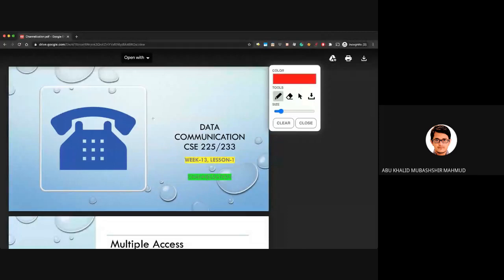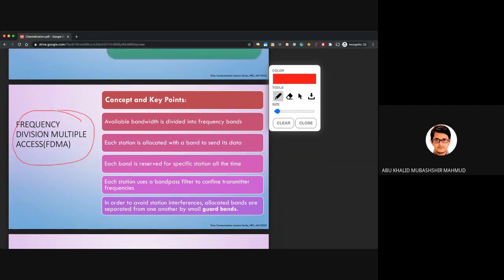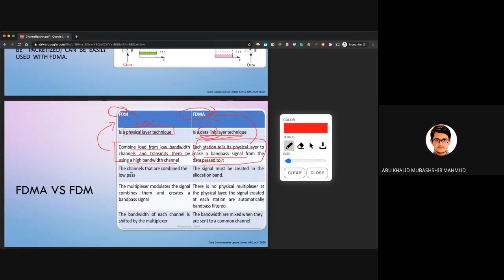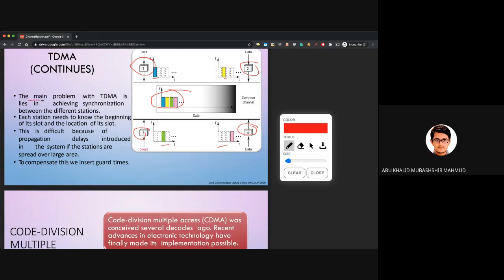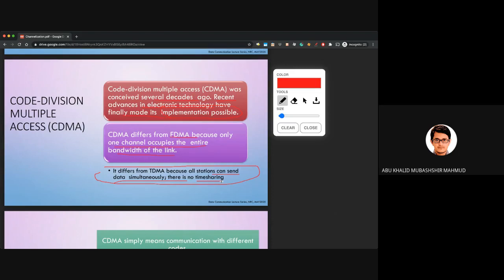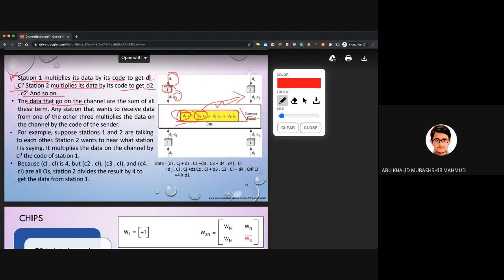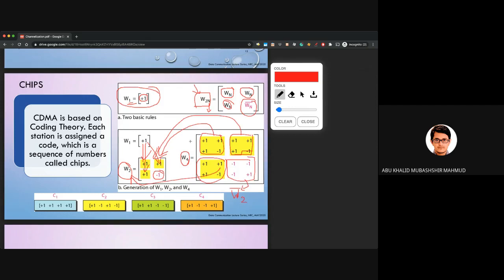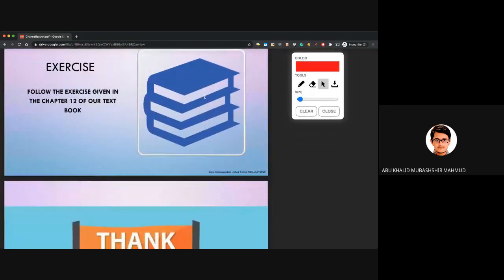Data Communication Lecture Annotation Video 14